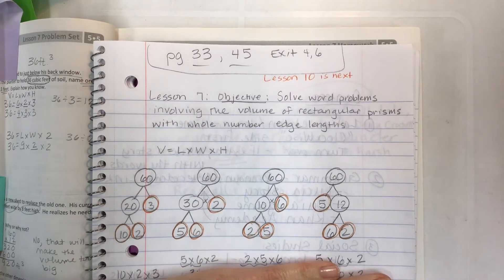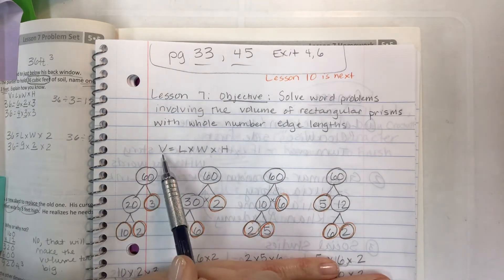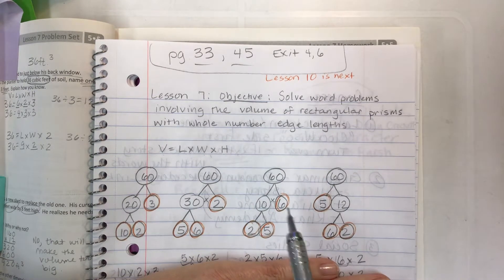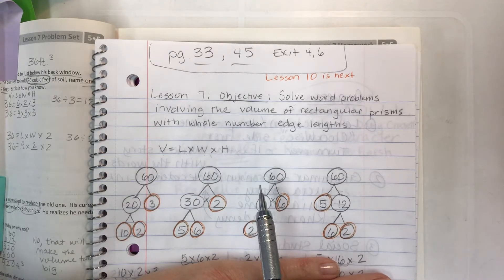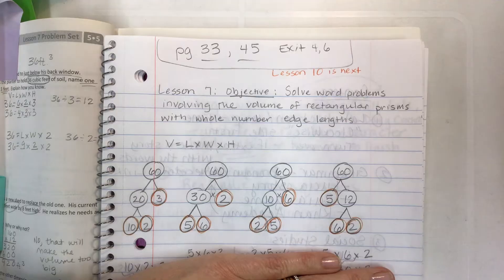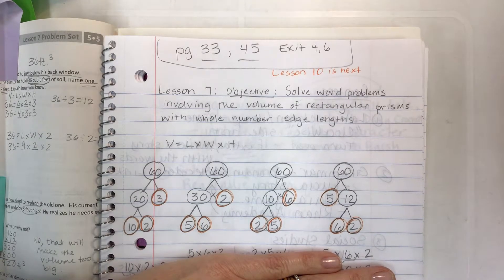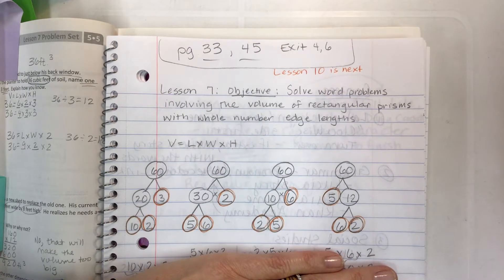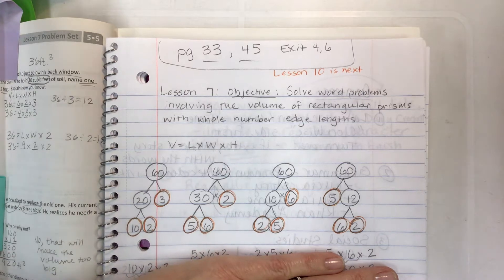Eureka math grade 5 module 5 lesson 7 homework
Solve word problems involving the volume of rectangular prisms with whole number edge lengths, common core, use a formula, V=LxWxH, help students, help teachers, help parents